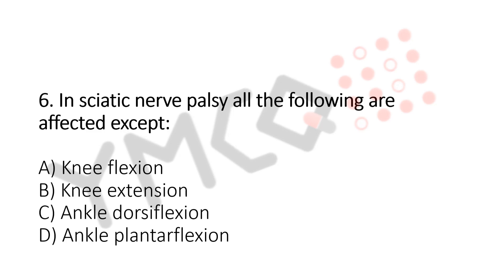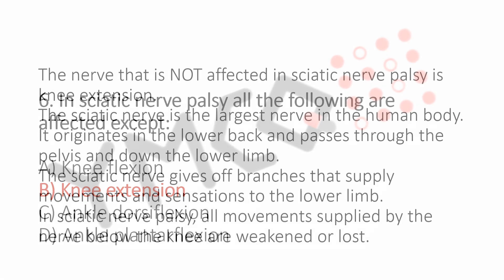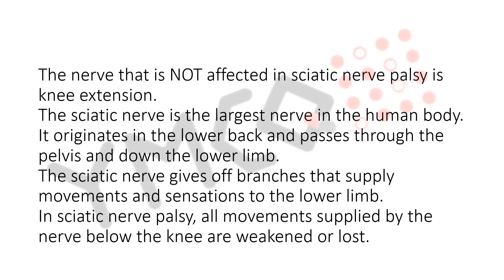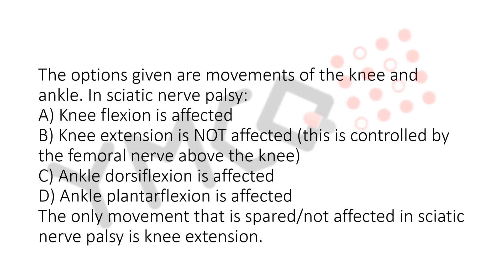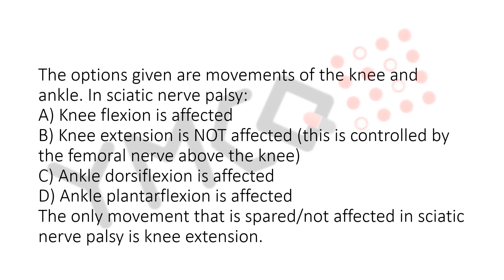Kerala PSC Physiotherapy Exam 15/09/2023 |Question: 6